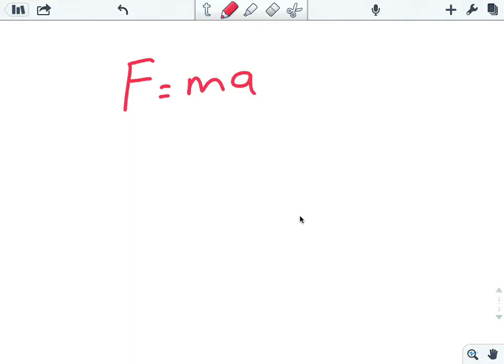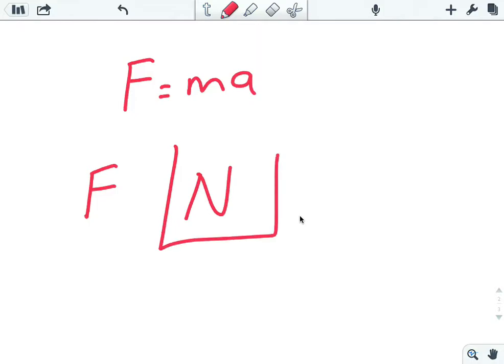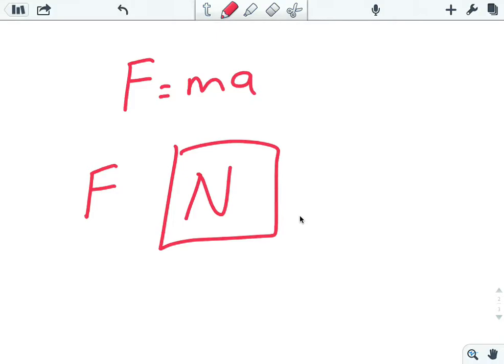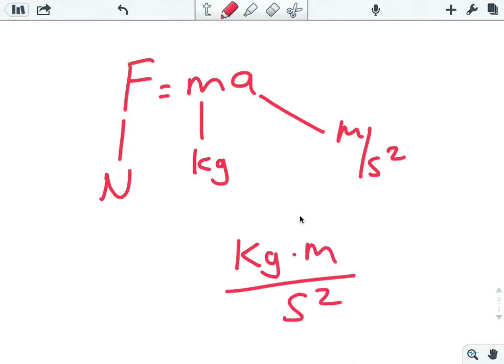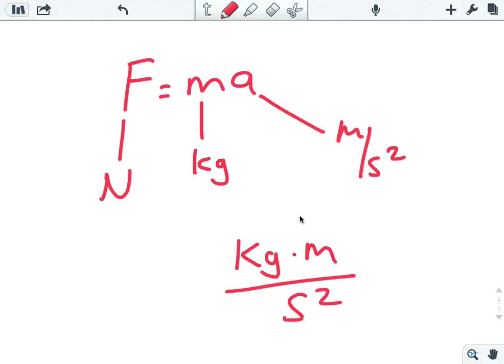LM Unit 3 Intro F=ma